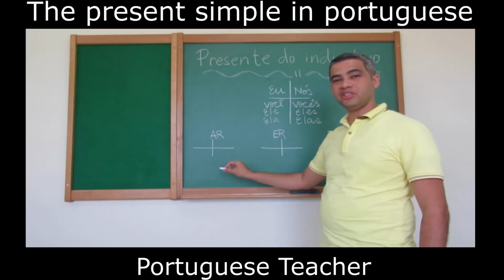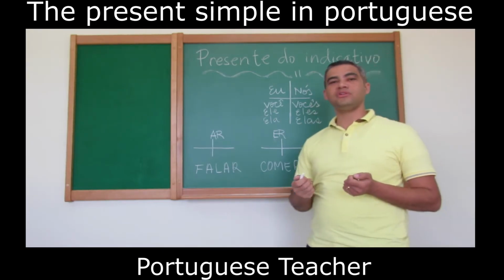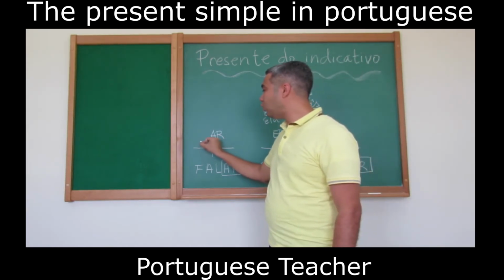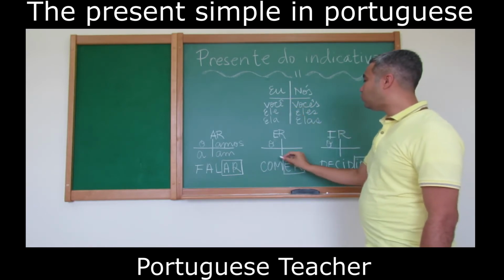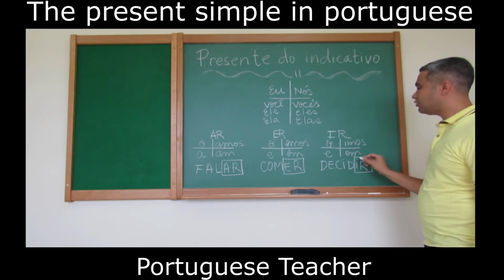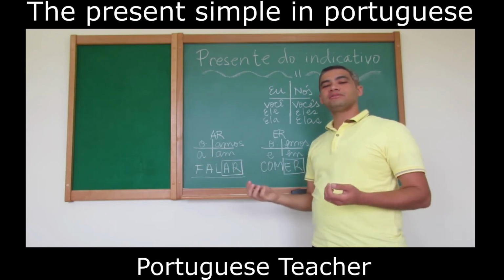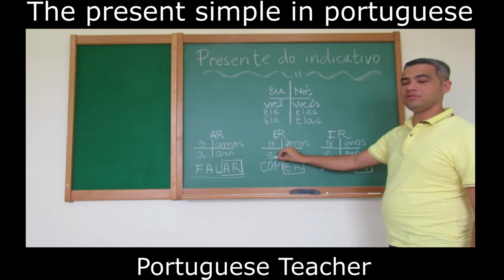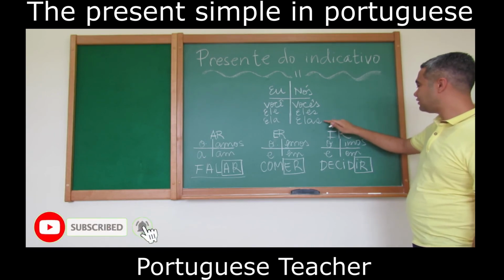Present Simple in Portuguese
In this video we are going to learn how the roots and endings' system works in order to form the Present Simple  in Portuguese.